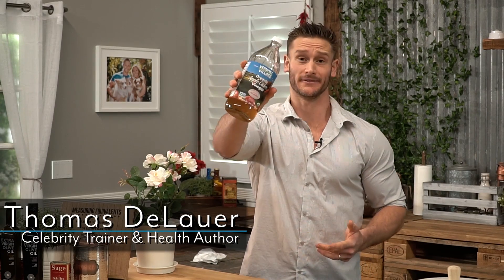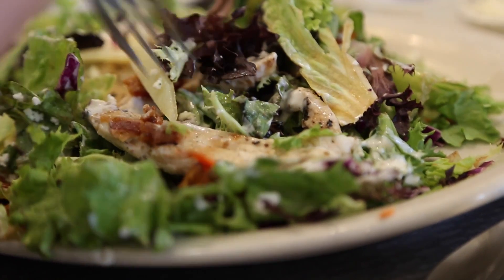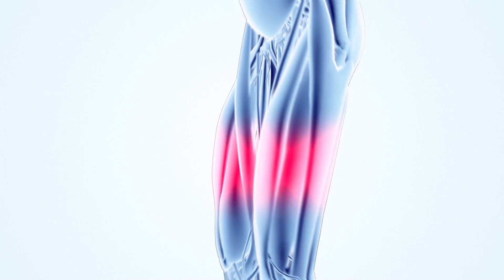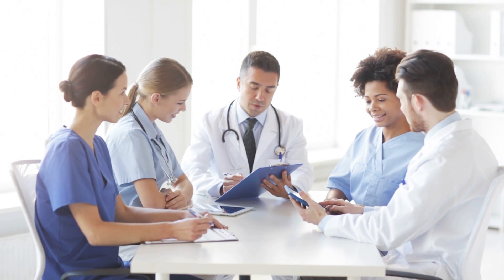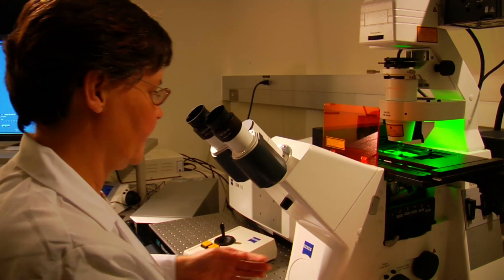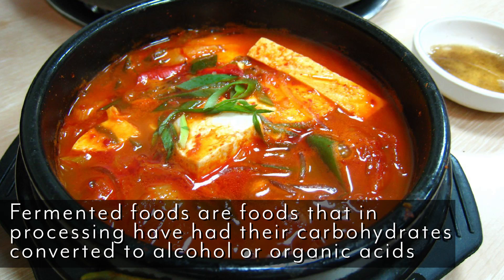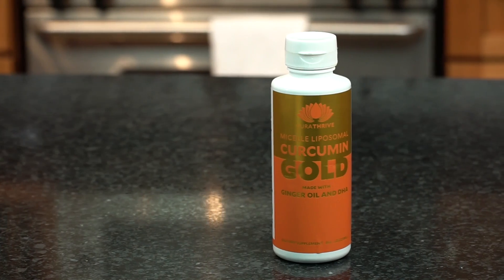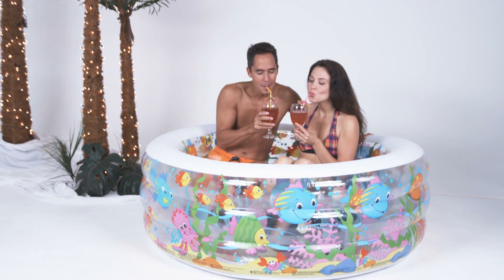Top Apple Cider Vinegar Alternatives: ACV substitutes- Thomas DeLauer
Why ACV is Good for You: Vinegar has been used to fight infections, heal wounds, and manage diabetes for more than 2,000 years.1 Based on scientific studies, it appears that acetic acid content is what gives ACV its health benefits. Studies support two main benefits of acetic acid: reducing glucose response and increasing satiety. These benefits are especially important for those with diabetes and for managing weight, respectively.1

Antiglycemic Properties: Case Study-

In a 2015 study published in the Journal of Diabetes Research, researchers performed a randomised, crossover study on humans to determine the effect of vinegar on glucose metabolism in muscle.2 Muscle is the most important tissue when it comes to insulin-stimulated glucose disposal.
Eleven subjects with type 2 diabetes consumed either vinegar or placebo before a mixed meal, and then consumed the opposite one week later. Multiple measures were taken, including preprandial and postprandial (at 30-60 in for 300 min) plasma glucose, triglycerides, insulin, glycerol, and nonesterified fatty acids (NEFA). Muscle blood flow and glucose uptake were also calculated. As compared to placebo, vinegar increased forearm glucose uptake, decreased plasma glucose, insulin, and triglycerides, and did not change glycerol and NEFA. These results indicate that in individuals with type 2 diabetes, vinegar reduces postprandial hyperinsulinemia, hyperglycemia, and hypertriglyceridemia without affecting lipolysis. As an increase in glucose uptake by the muscle was observed, it is possible that the effect of vinegar on glucose metabolism is thanks to an improvement in skeletal muscle insulin action.

Antiglycemic + Improved Satiety: In a 2005 study published in the European Journal of Clinical Nutrition, researchers measured the effect of white bread and vinegar with varying concentrations of acetic acid on blood glucose levels and satiety of 12 healthy human subjects.3 White bread was consumed either alone or with vinegar containing 1.1, 1.4, or 1.7 g acetic acid. Blood glucose concentrations were taken 30 minutes post-meal and measures of hunger/satiety were taken at before the meal and 15 minutes post-meal. It was found that feelings of satiety increased linearly with the quantity of acetic acid consumed with the meal, and that blood glucose concentrations were significantly reduced in all acetic acid concentrations when compared to the control. This effect was strongest for the 1.7 g acetic acid and weakest for the 1.1 g acetic acid. This study demonstrates that foods containing acetic acid may help individuals to feel more full, thus being less likely to eat too much. Both studies demonstrated a benefit in the body’s ability to process glucose when acetic acid was consumed.

What Other Foods have Acetic Acid? Luckily, even if you don’t like ACV, you can still obtain acetic acid from your diet in other forms. Here are some options:

1. Any vinegar - even balsamic vinegar, which you can use on salads
2. Pickled products that have been pickled in vinegar - pickles, sauerkraut, relish
3. Kombucha tea
4. Ketchup and mayo, as both contain vinegar

You may also take ACV capsules to avoid the harsh taste while still getting the benefits.

References:

1. Vinegar: Medicinal Uses and Antiglycemic Effect

2. Vinegar consumption increases insulin-stimulated glucose uptake by the forearm muscle in humans with type 2 diabetes

3. Vinegar supplementation lowers glucose and insulin responses and increases satiety after a bread meal in healthy subjects.